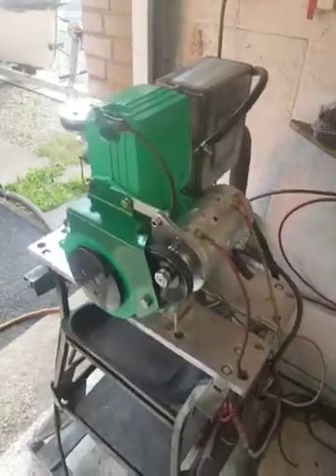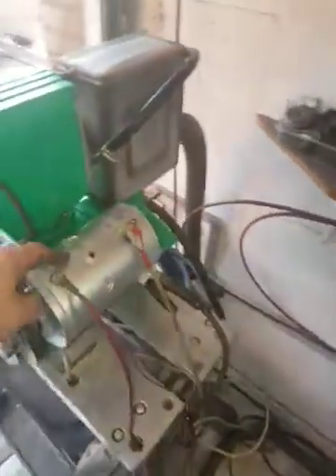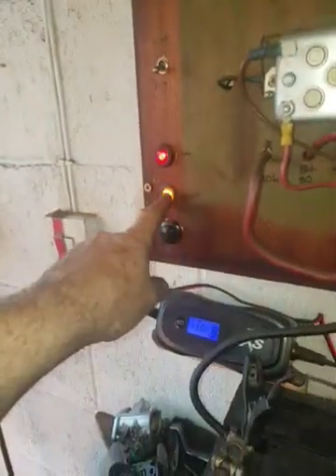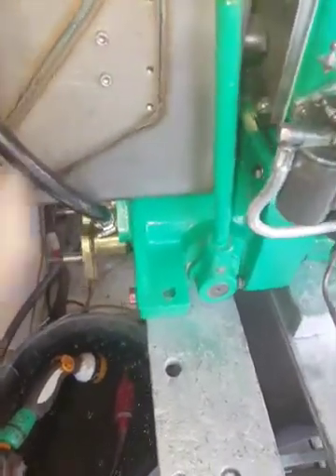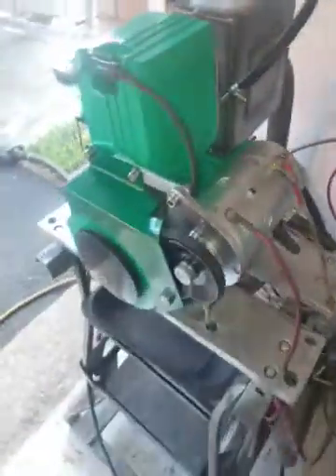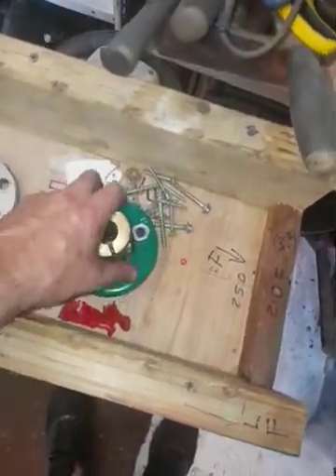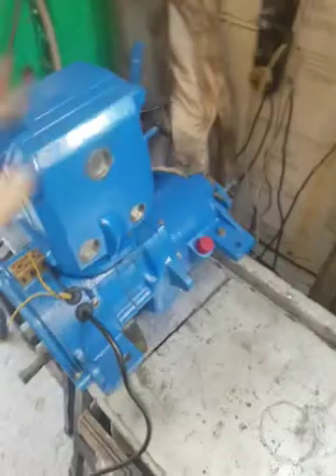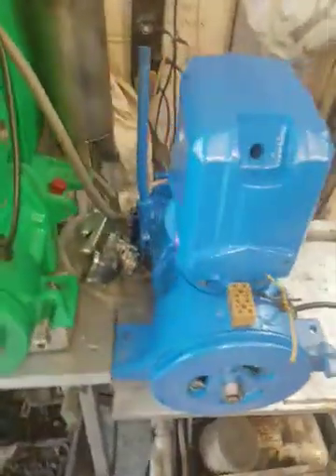vire 12hp marine inboard engine pre delivery inspection & test +dozens of 'better than new' upgrades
this is another amazing 12hp vire refurbished with many better than new upgrades including;

A.
all castings (low-hours late-model perfect-running -only are used) were; shot blasted, 2-pack military-only anti corrosion jotun primer, 3coats 2-pack topcoat.

B.
engine- stainless main bearings
crank rebuilt, ultra true 0.001", conrod uprated skf bushed, new big end pin and bearing, skf uprated seals throughout.new uprated all chromed piston rings. uprated spark plug (champion L86c copperplus), uprated stainless core plugs and stainless drain plug.modified safer belt-guard. fuel pump has uprated rot-resistant membrane,

C.
silencer- non-blocking non-rotting non-dissolving stainless steel, uprated power,  stainless, double skinned waterlock as original interior design.CAD/CAM cylinder face and attachments plate (+\- 0,5 mm precision) easier removal/much easier replacement

D.
gearbox- skf uprated seals including 3rd pump seal on my special uprated stainless pump shaft, driving uprated impeller, polished bronze pump housings. drive output skf seal around uprated precision  stainless bush, Stainless fittings everywhere

ABOVE i have ONLY listed some things which make this engine better than any vire from  new/original design.

(obviously theres hundreds more original parts too, that are all separated and individually - cleaned, inspected, refinished before expert specialist assembly too)

world #1 vire excellence, dedicated specialist since 2006, + 40years engineering experience .B.eng Maritime tech. qual.

wwwVireEngines.com

support me supporting all of you~